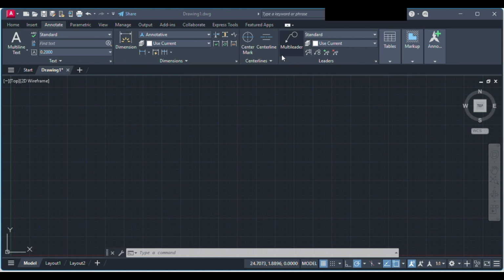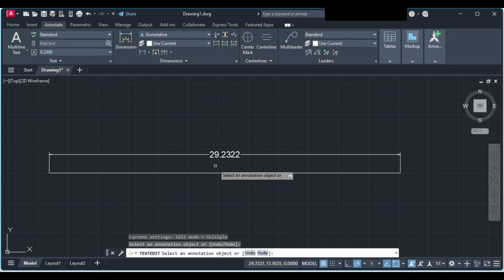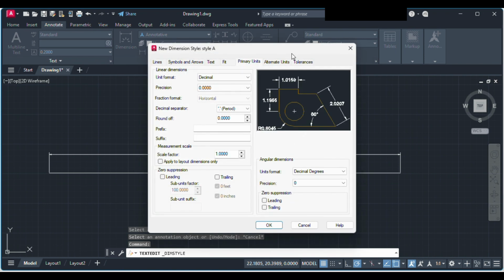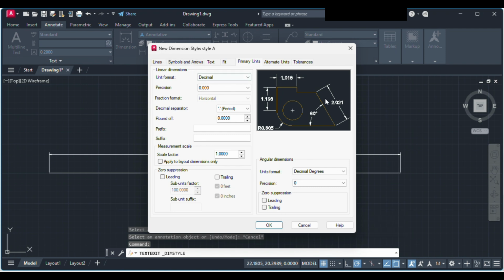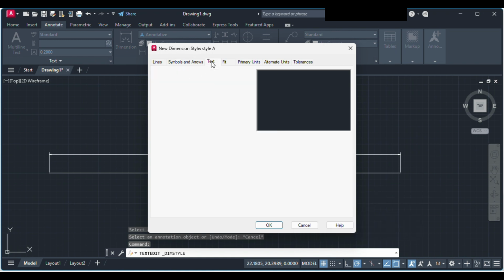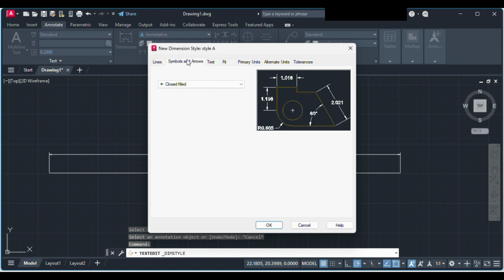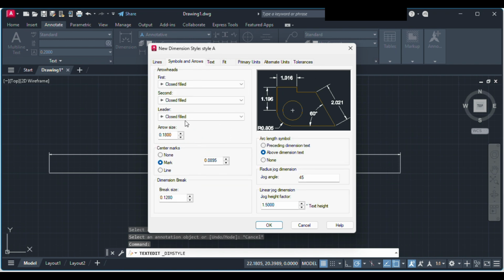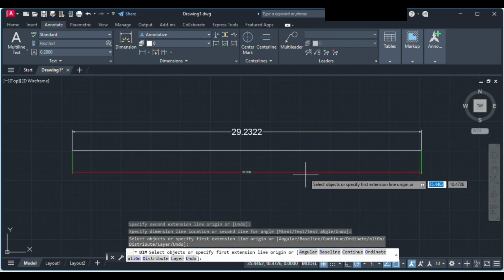AutoCAD Electrical Day 22 | Mastering Dimension Styles – Customize Text, Arrows & Units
Welcome to Day 22 of our AutoCAD Electrical 2025 tutorial series!
In this lesson you’ll learn how to create and apply Dimension Styles to make your drawings look professional and consistent.

We’ll cover:

What a Dimension Style is and why it matters

How to create a new style and customize arrows, text, and units

How to apply your style to new and existing dimensions

Real-world tips for using multiple dimension styles in electrical drawings

Perfect for engineering students, technicians, and professionals who want to elevate their AutoCAD Electrical skills and produce neat, standards-compliant drawings.